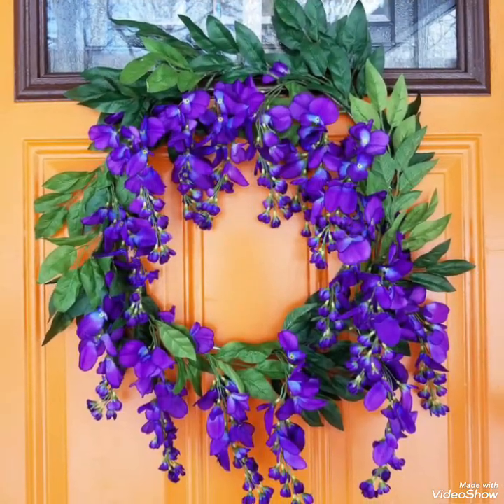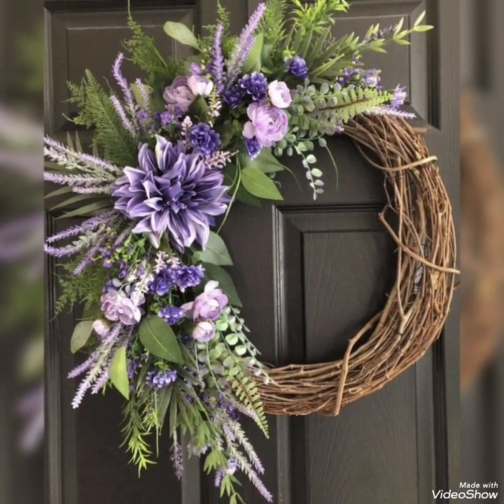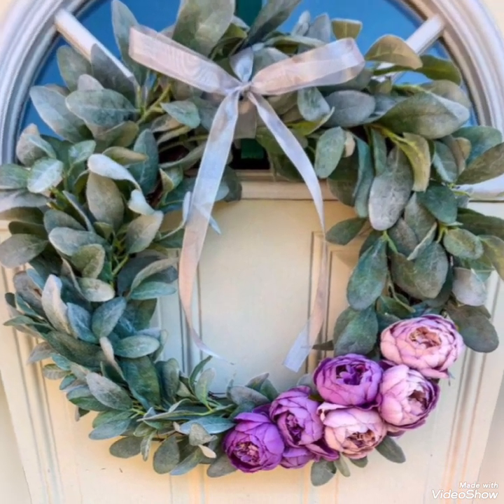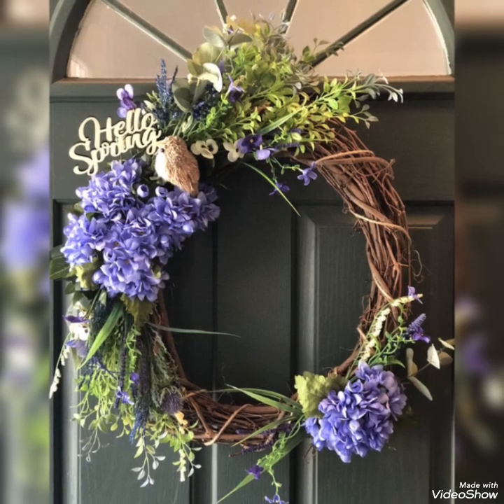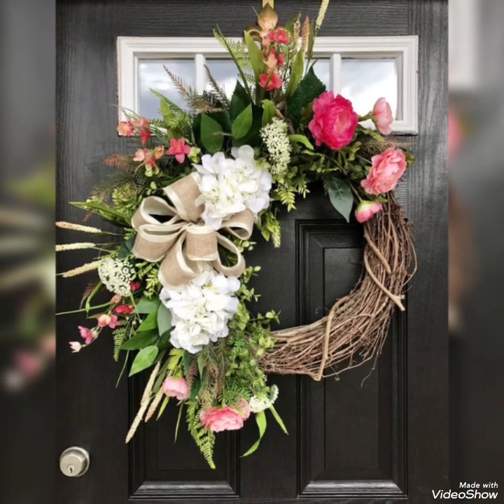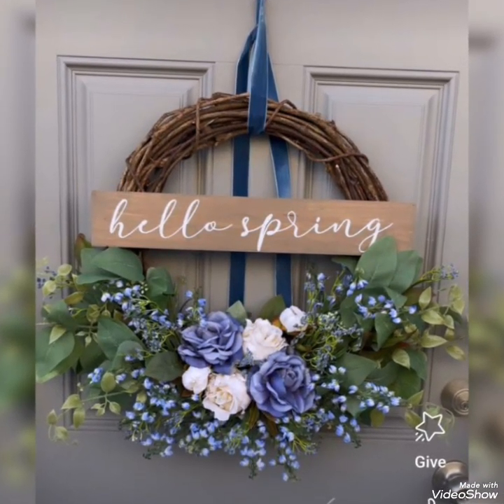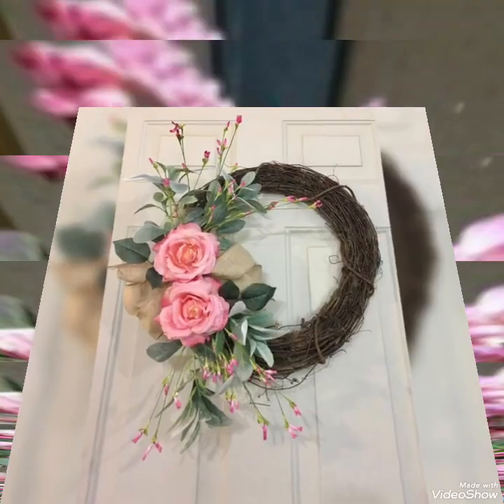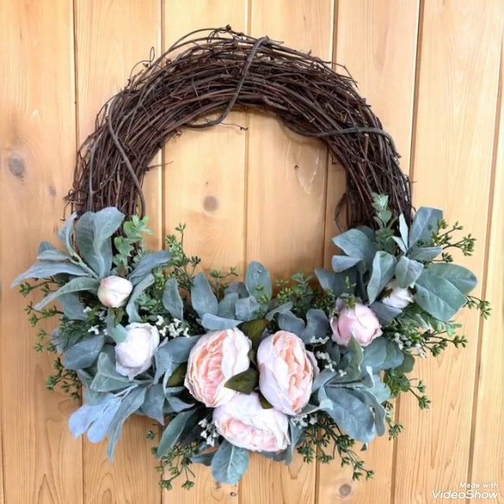150+Natural Rustic Farmhouse Wreaths Ideas That Will Bring a Touch Of Charm To Your Door#trending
150+Natural Rustic Farmhouse Wreaths Ideas That Will Bring a Touch Of Charm To Your Front Door Decor

Hi everyone!  If you’re a regular Viewer, you know I’m passionate about DIY projects, especially those that bring a touch of nature indoors. Over the years, I’ve shared countless wreath tutorials, and it turns out you love them as much as I do!

Rustic farmhouse wreath ideas that will bring a touch of charm to your front door or anywhere in your home.

See the best designs and get inspired!

Today, I’m excited to share a collection of my favorite DIY fresh flower wreath projects. There’s something truly magical about transforming fresh blooms into a stunning piece of door decor.

Whether you’re looking for a vibrant spring wreath, to the vibrant colors of summer, or a cozy fall or winter masterpiece, you’ll find inspiration here.
Get ready to be inspired as I share my favorite fresh flower wreath projects! From the soft pastels of spring to the bold hues of summer, the cozy tones of fall, and the winter wonderland magic, there’s a wreath to complement every season.

summer wreaths,
summer wreaths for front door,
diy summer wreaths for front door,
diy summer wreaths,
spring summer wreaths,
summer deco mesh wreaths,
spring and summer wreaths,
summer door wreath ideas,
summer wreath diy,
summer ribbon wreath,
summer wreath ideas,
summer deco mesh wreath,
poly burlap flower wreath,
summer wreath using straws,
5 deco mesh wreath

This handmade heart-shaped rope wreath is the perfect gift to give just because, but with Valentine's Day right around the corner, can there really be a better way to show your love? Crafted with care, it's a heartfelt, rustic touch that adds warmth and affection to any space, making it a timeless gesture of love and thoughtfulness. Whether celebrating love or simply brightening someone's day, it's a timeless reminder of affection. All decorations are designed for easy removal, so you can switch them up at your leisure or with the changing seasons. If you're looking for a custom colour design, feel free to message me, and I'll be happy to create something special just for you! Or would you prefer your wreath without decoration please order through my listing here